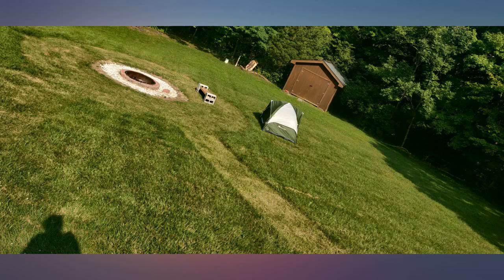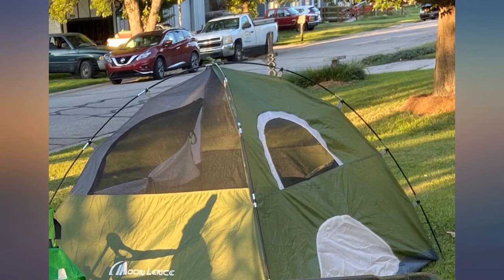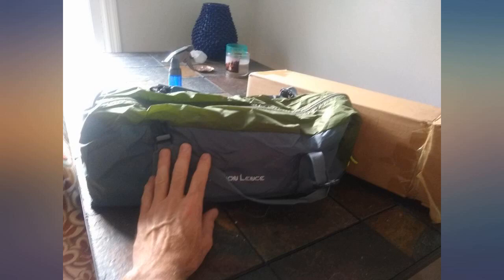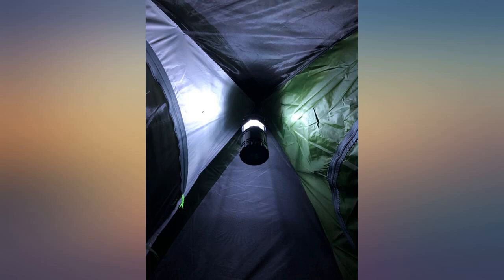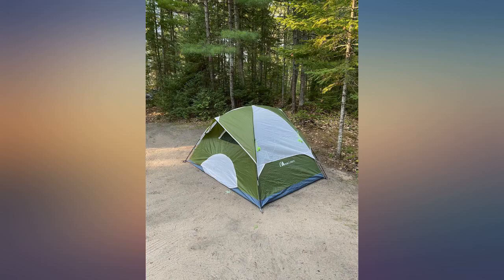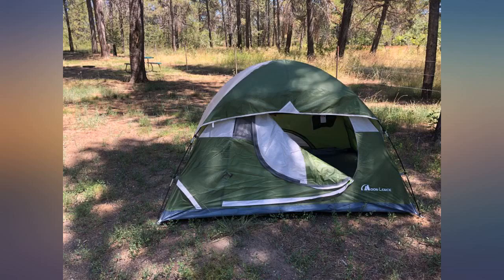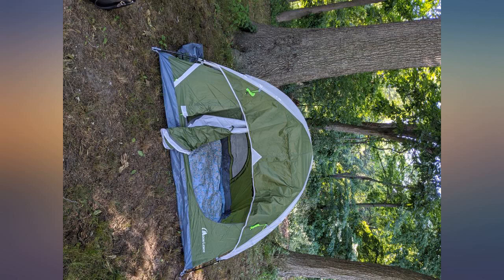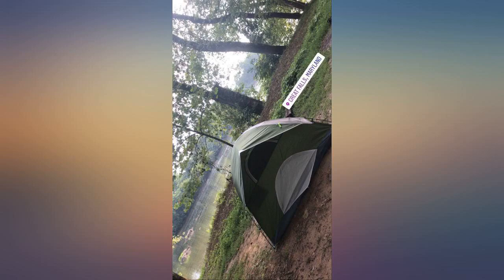MOON LENCE Camping Tent 2//4//6 Person Family Tent Double Layer Outdoor Tent review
MOON LENCE Camping Tent 2//4//6 Person Family Tent Double Layer Outdoor Tent Waterproof Windproof Anti-UV /u2026

Main Features:
- 100% Polyester
- Roomy 2-person Tent: With the unfolding size of 213*152*122cm (83.8*59.8*48in), the tent is spacious for 2 adults. Weigh 2.7kg (5.95lb), it can be stored in to the 42*15*15cm (16.5*5.9*5.9in) carry bag. Super easy to carry it everywhere.
- All-round protection: 190T PU material provides 1000mm water resistance and excellent UV resistance. Equipped with Rainfly, Our double layer tent provides stronger resistance to harsh weather.
- Breathable & Stable: Large section of mesh and 1 D-shaped doors with dual zippers. A ground vent and two windows provide much better ventilation, increase air circulation to help you stay cool and comfortable. Equipped with 9 lightweight Iron Pegs and 4 Guy Ropes, the tent has a high resistance of wind. More Secure.
- Easy to Setup:2 Shock Cord Connecting Poles with clips on tent make it easy to set the tent up. Even one people can set up the tent less in 15min.